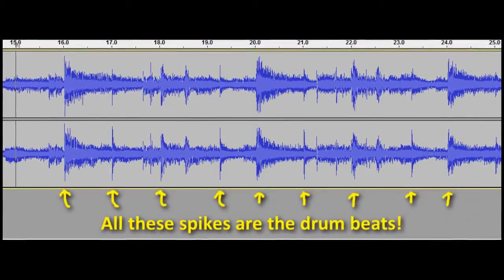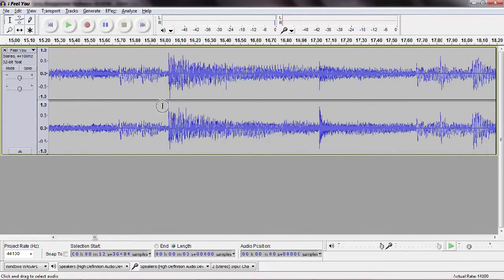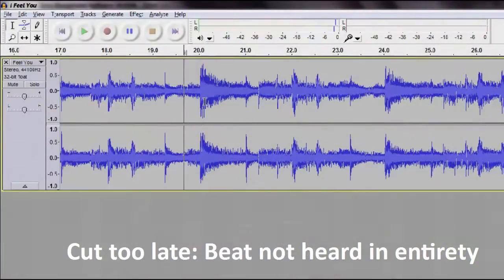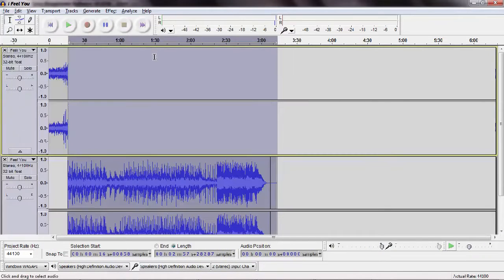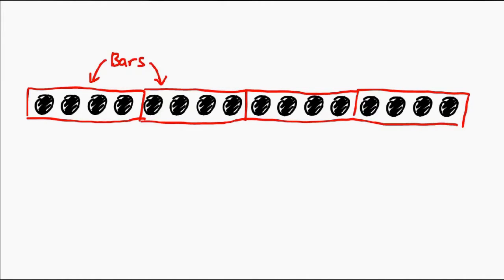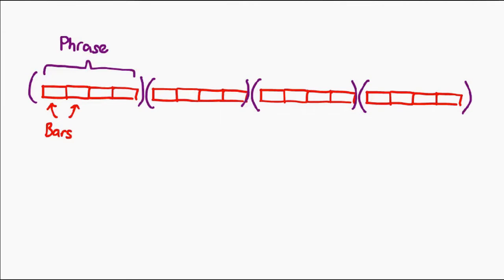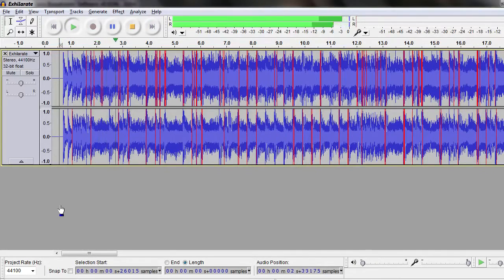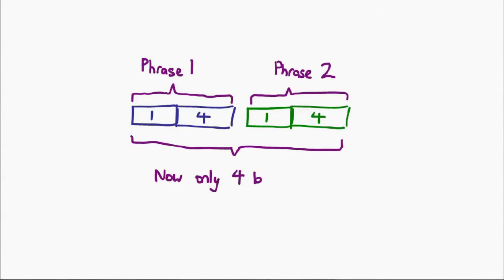Shortening an Audio Track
In this video, we take a look at how to reduce the length of an audio track without an audible seam!

= 0612 TV =
0612 TV is your one stop for general geekery! Learn about a variety of technology-related subjects, including Photography, General Computing, Audio/Video Production and Image Manipulation!